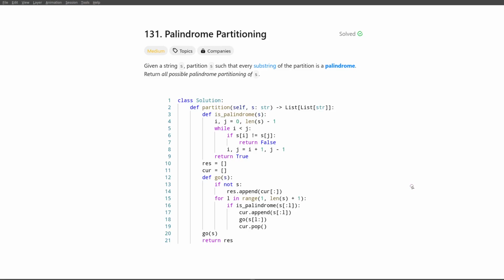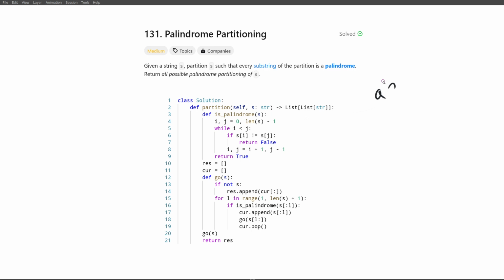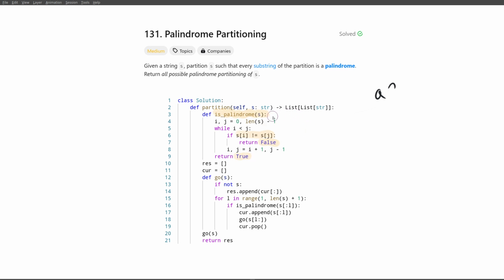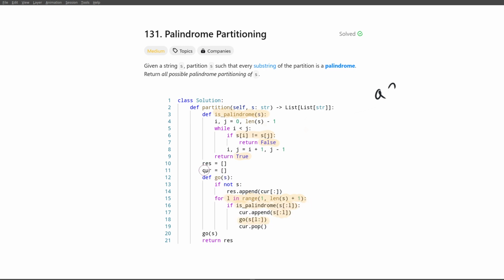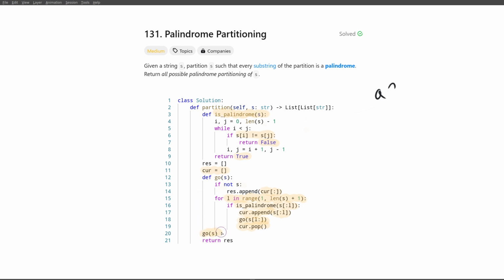[May 22, 2024, LeetCode daily] 131. Palindrome Partitioning - Python, solution explained